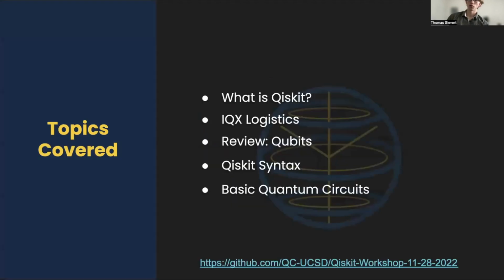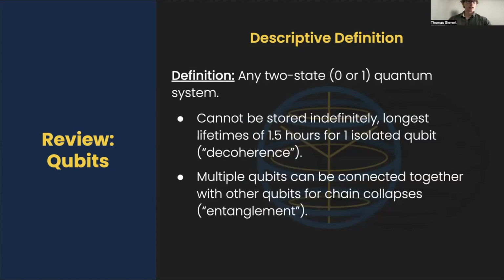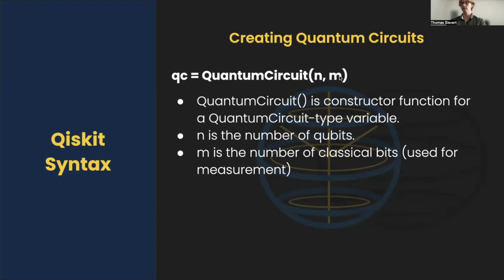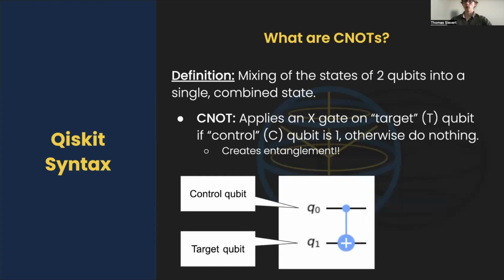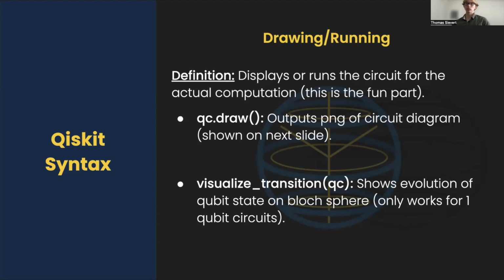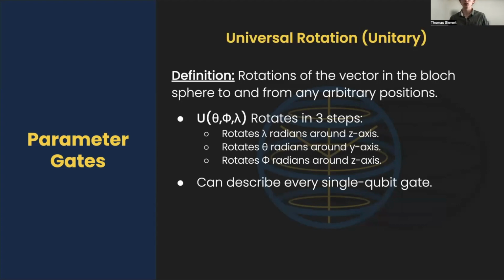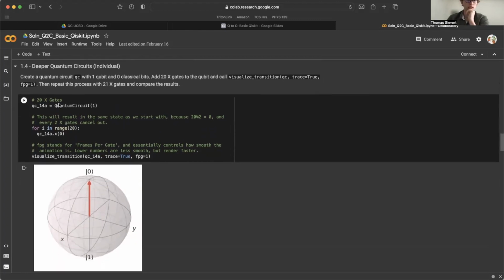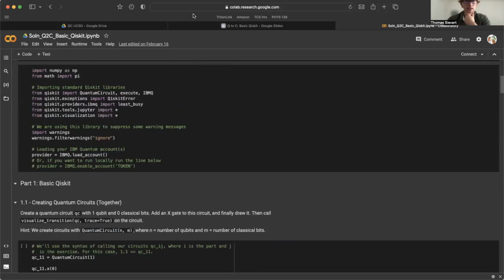QCSD - Q to C Lecture Series #3 - Basic Qiskit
About: In this lecture, Thomas explains the basics of Qiskit, a quantum programming library.

Presenters: Thomas Sievert
Guests: None